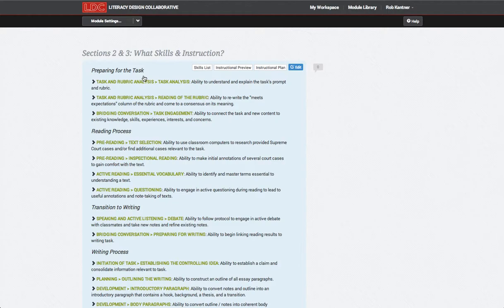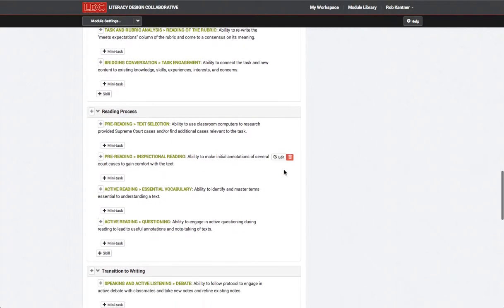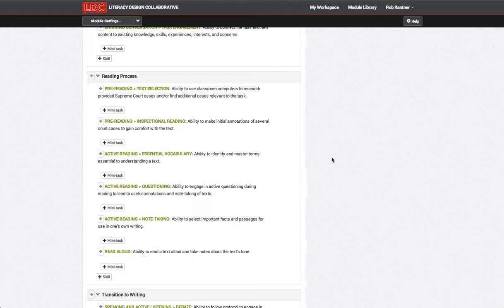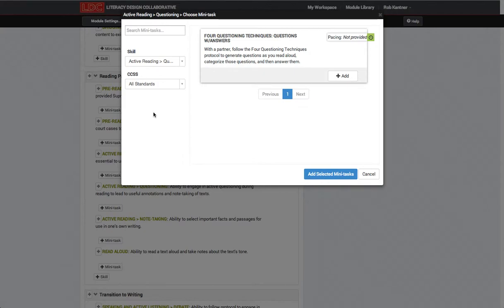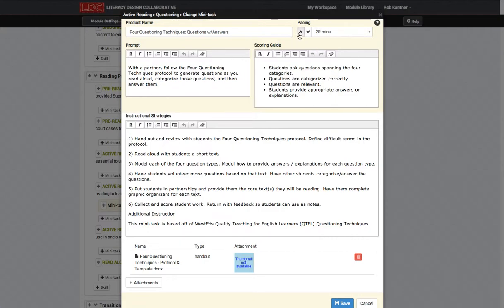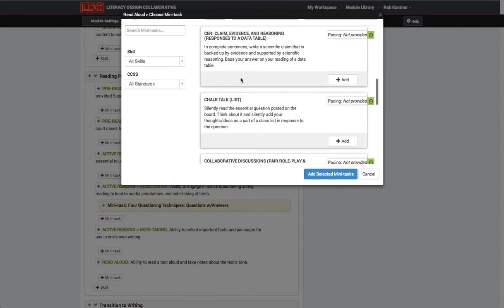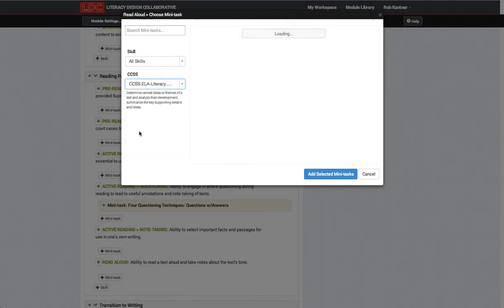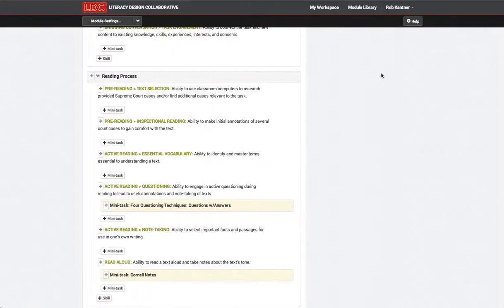CoreTools Demo #6: Mini-Task Library